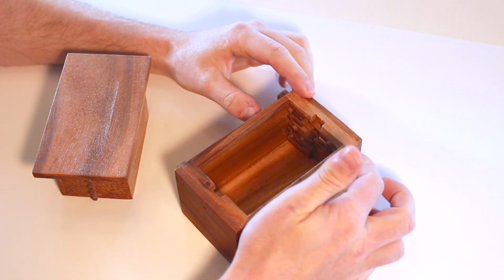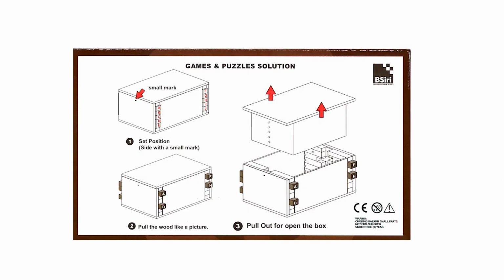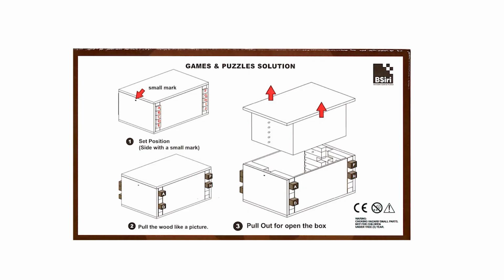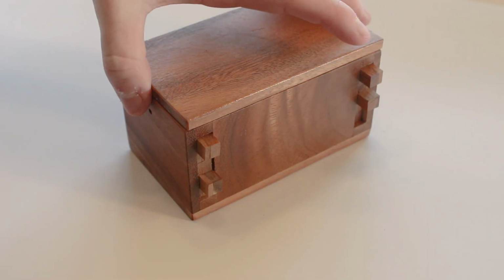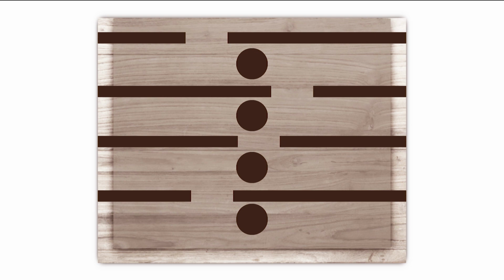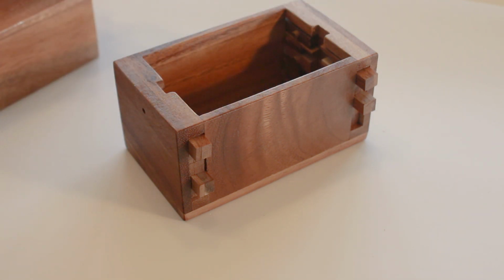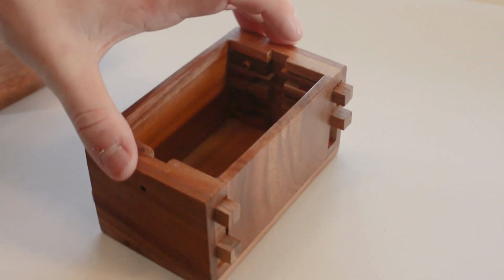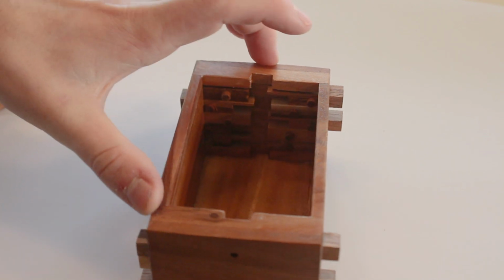Puzzle Box Solution